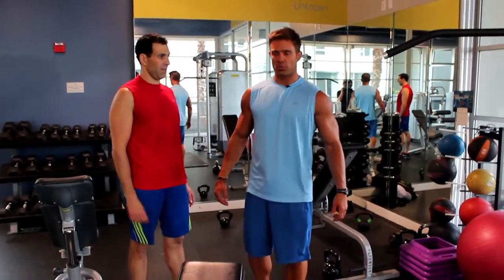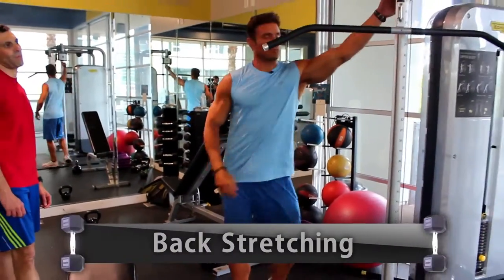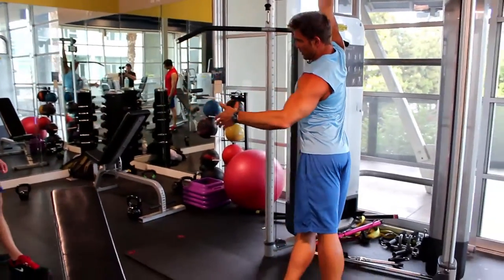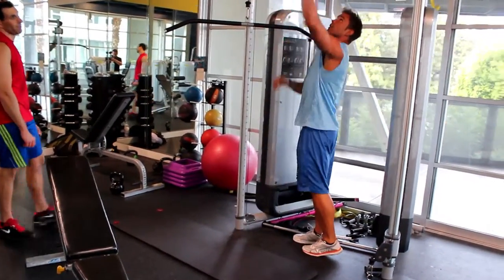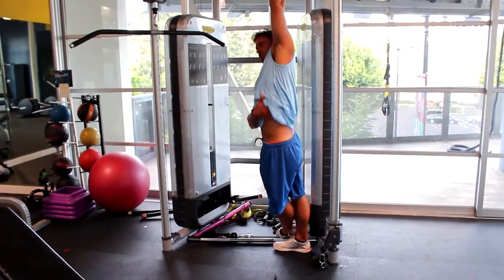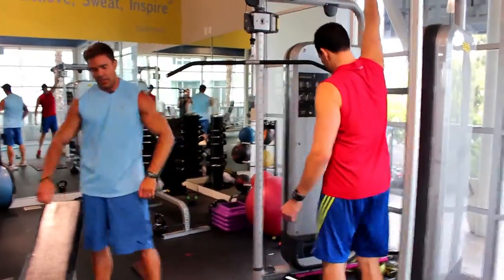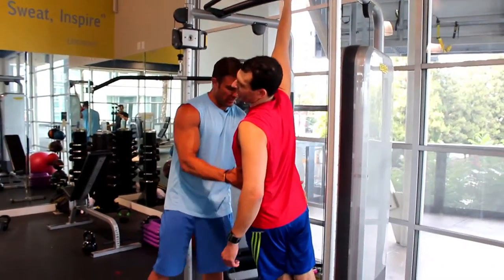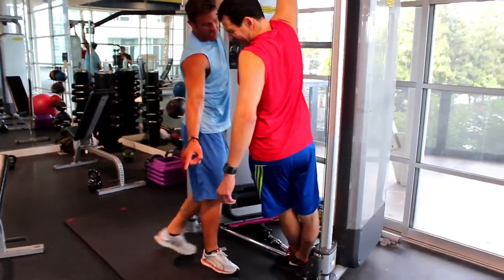Great Quick Back Stretch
One of the ways I love to stretch out the back, obliques and serratus.

David KImmerle